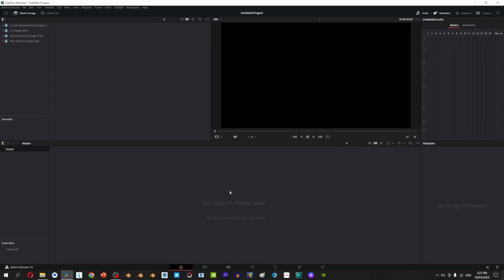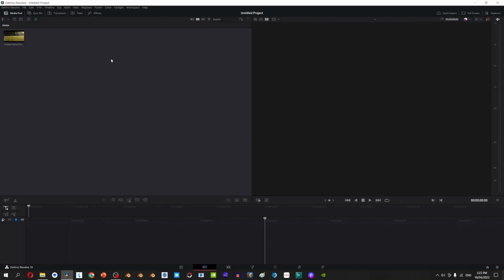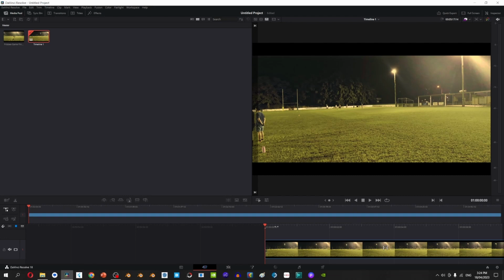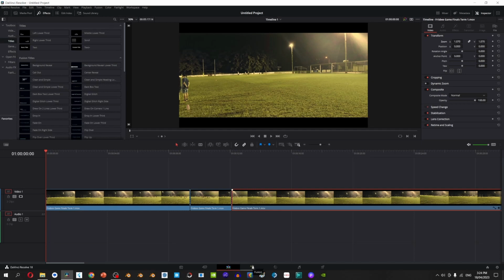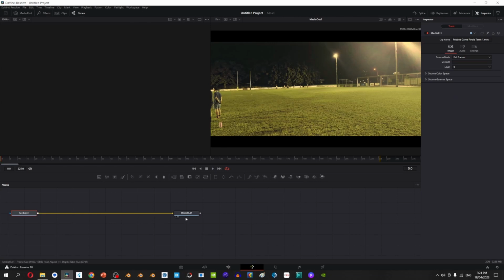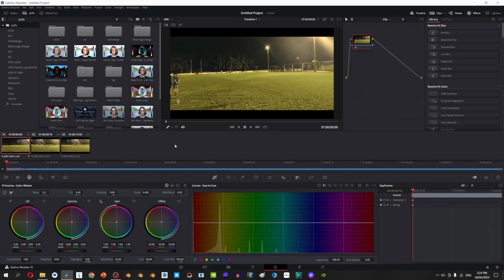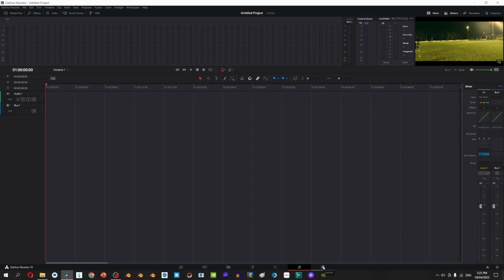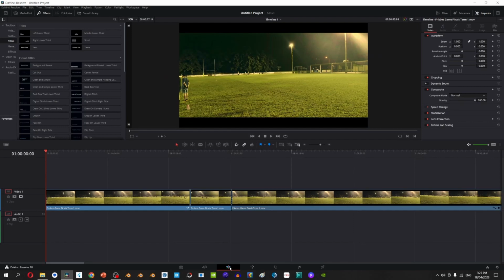How To Navigate DaVinci Resolve 18!!